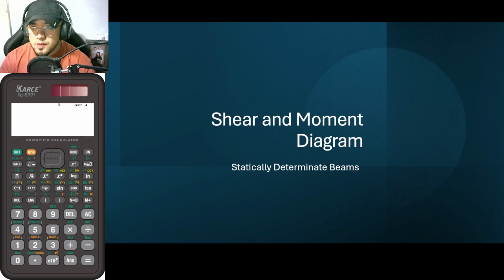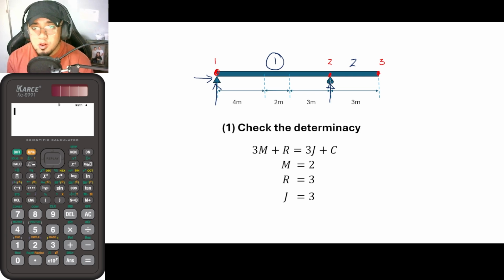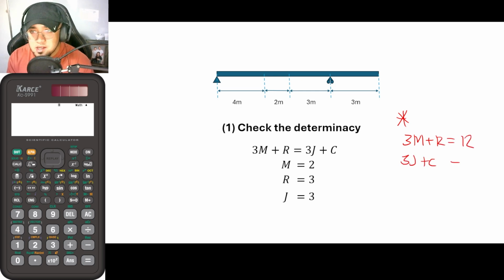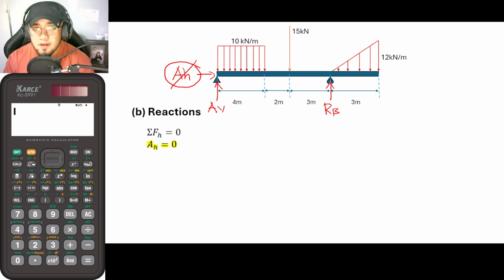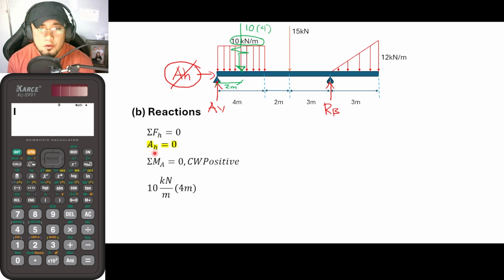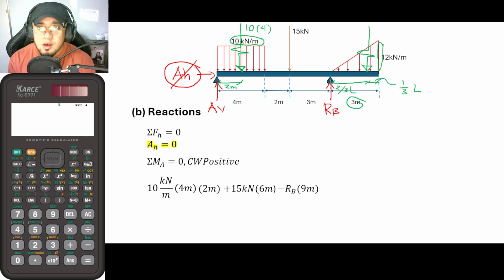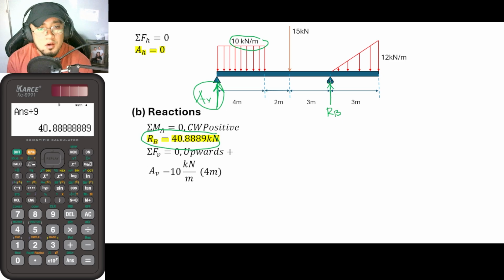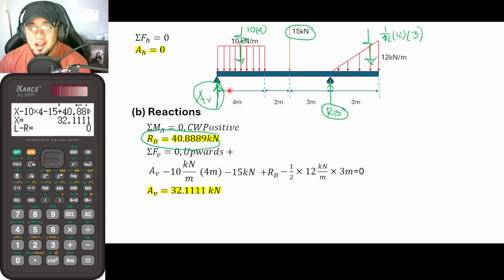p1 - Shear and Moment Diagram of Beams - Determinacy and Support Reaction